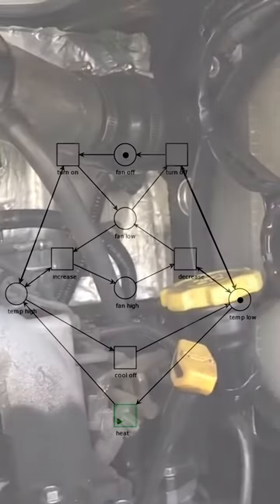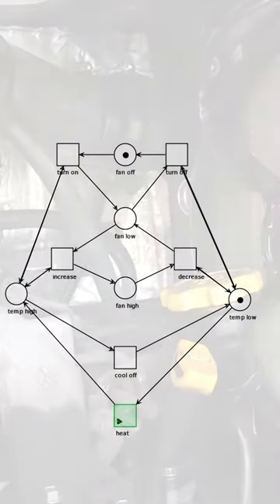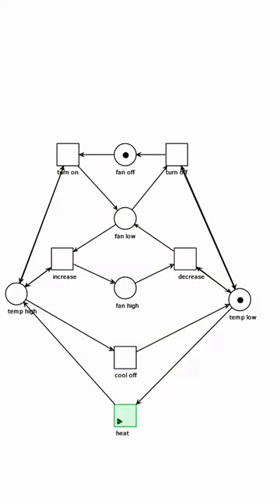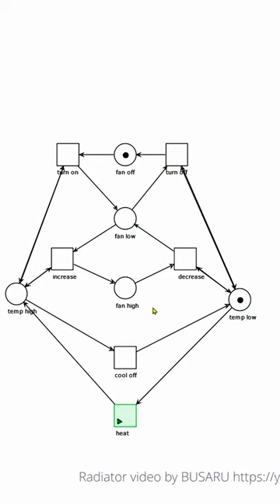Radiator Fan Petri Net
A Petri net that simulates a radiator fan in a car. The fan can run at two different speeds and there is a simple temperature sensor that enables the transition between the states of the fan. The Petri net abstracts from time.